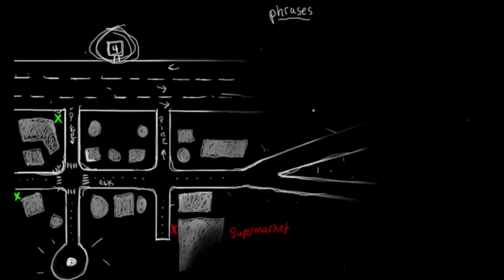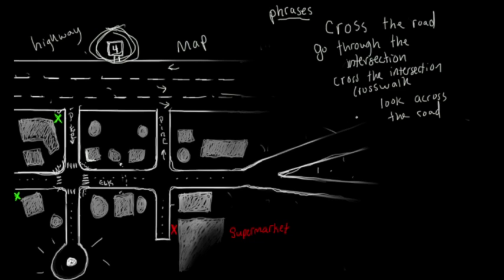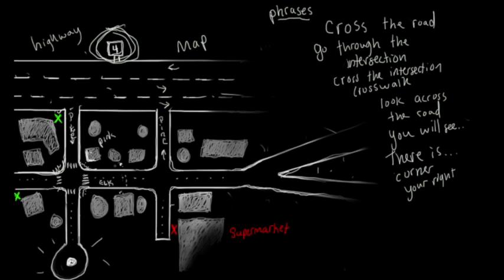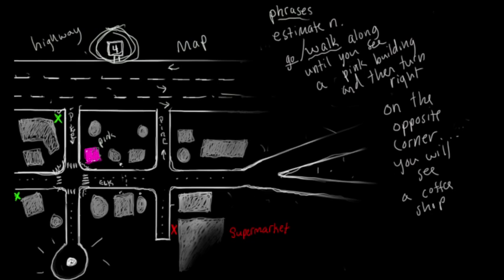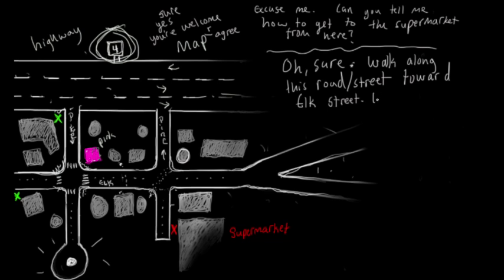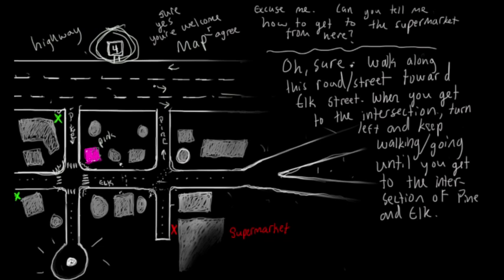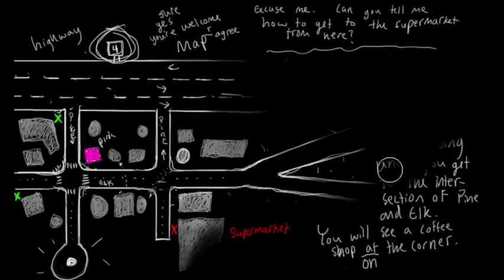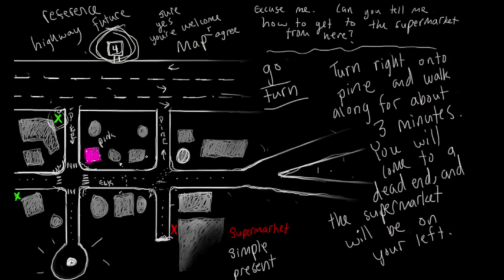How to Give Directions in English: Part 2